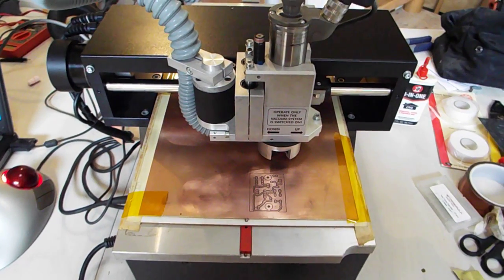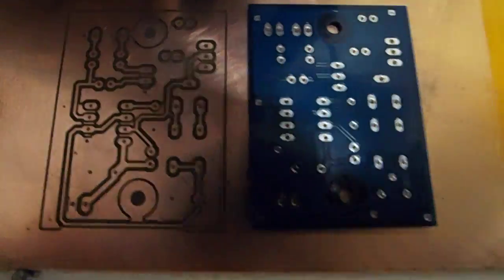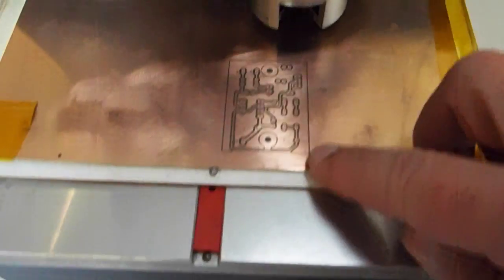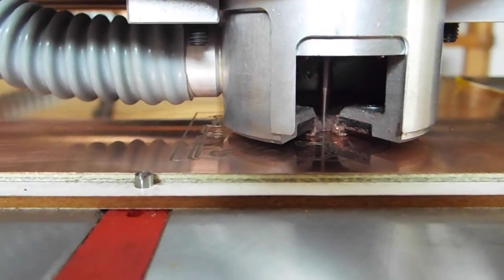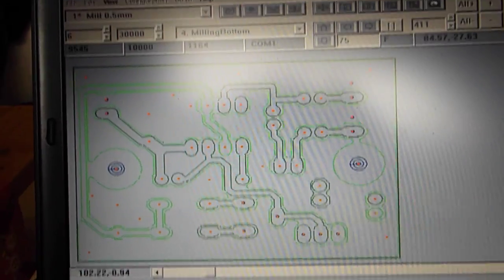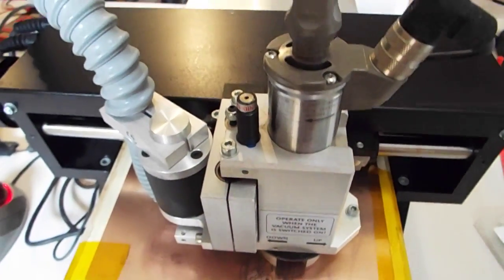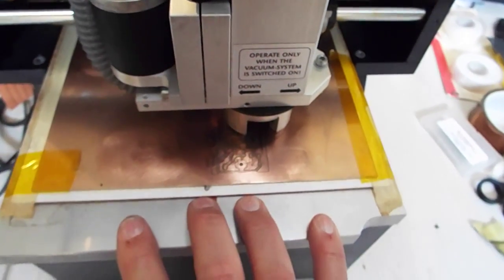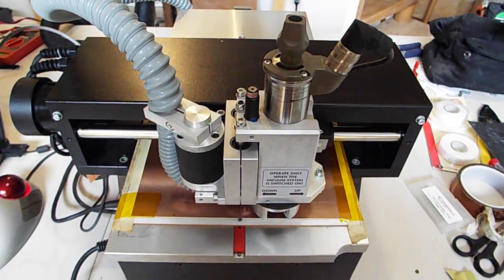LPKF 91s / VS testing PCB CNC prototype machine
Just received this LPKF 91s / VS from Singapore, won it on an Ebay auction. $350.00 dollars to ship via FedEx,  well worth the shipping fee since they actually crated the machine in a wood box and packaged it very nicely. The machine needed a little TLC to get it running again, it had been in storage for some time. When I first powered it up I though I just spent a lot of money on something that was dead, bit  the machine was wired internally to run from 220. Instead of someone flipping the IEC plug setting (this would have been much easier to do) Someone had actually taken the machine apart and rewired the transformer to run 220. I had to undo that to get it fired up to run. After it was running the spindle would just shut off after a few minutes and would only run again if cooled down. The spindle just need to be lubricated. I hope this video is helpful to someone else that buys one of these as a used machine.